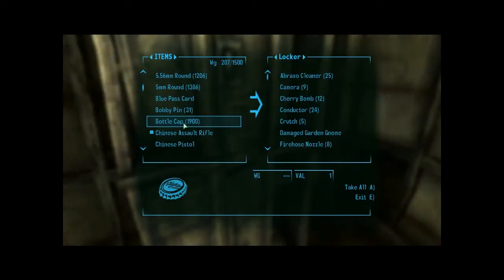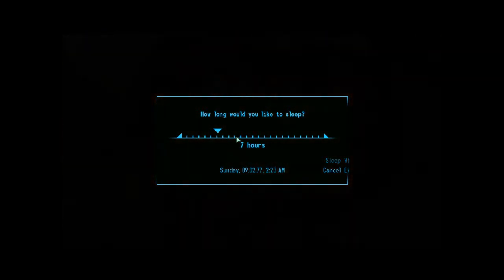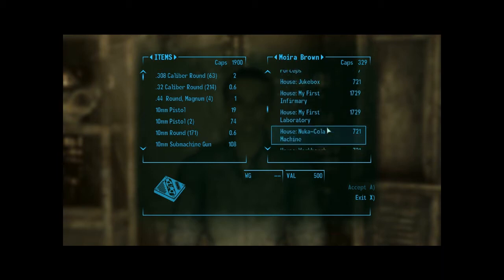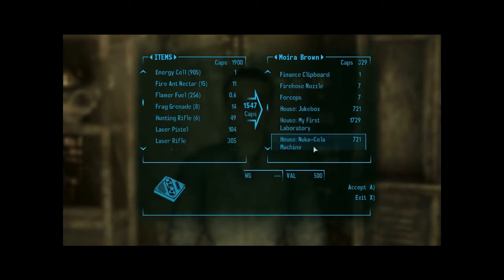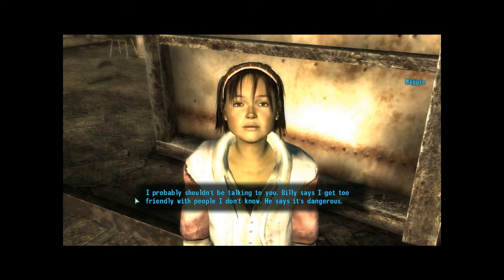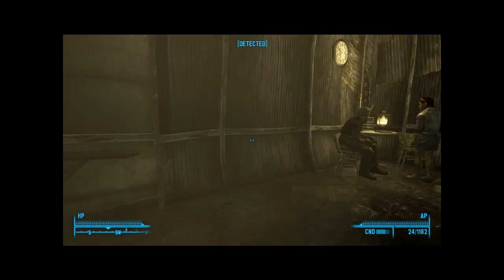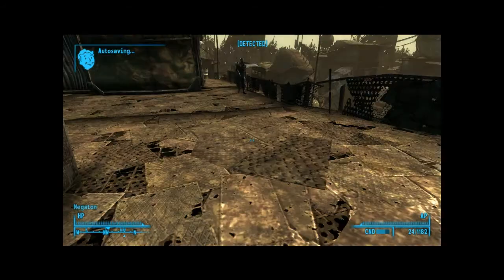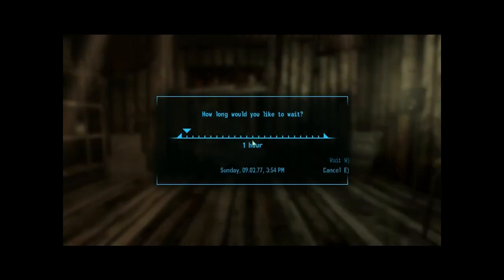Let's Play Fallout 3 #113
More Fallout 3.